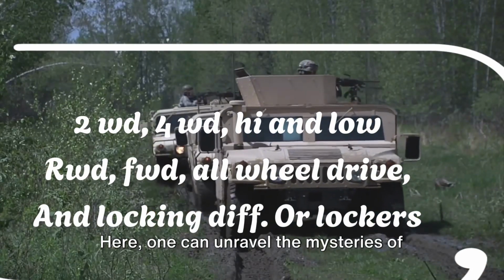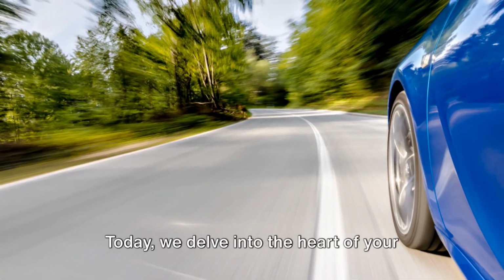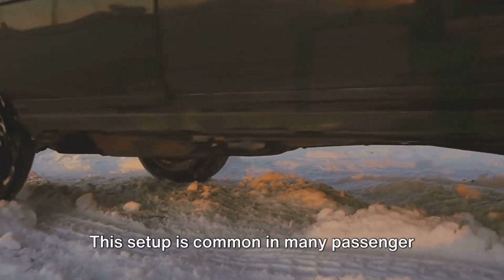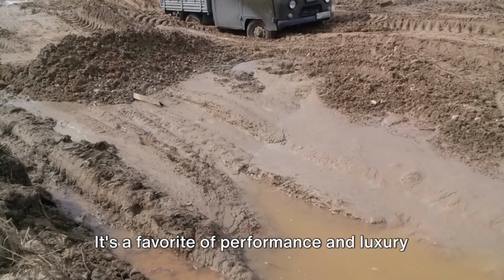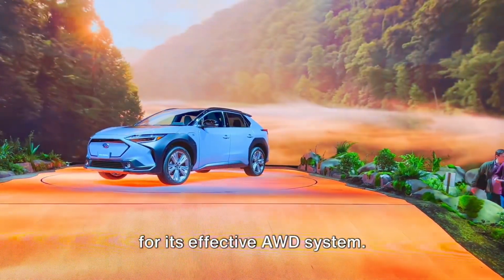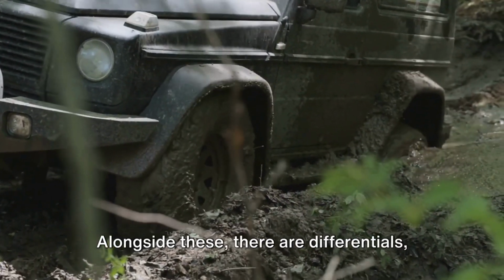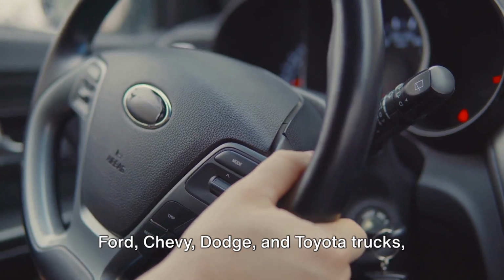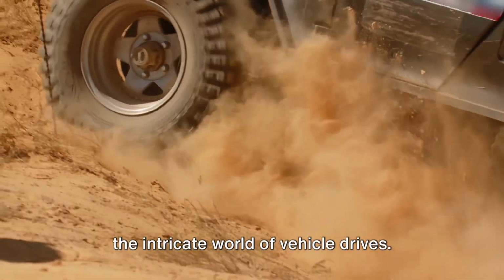Front Or Back? What Tires Spin On Your Vehicle ?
Hi Everyone!
 I Hope You Enjoyed the Video And Learned a little bit!  We Try our Best To Put out Positive Helpful Videos For Everyone!  If You Need Automotive and Engine Maintenance Tips For Free!!  I Have an Auto Maintenance Guide Web LINK Below if You Need It!!!. .(You DO NOT Have To Buy Anything!). But We Also Have Great Money Saving Products As Well.  Please Take Care Of Your Vehicles, Your Body,  and Get Home Safely!
Thanks for Music And Edits!!!

 DIY ARCH Web
--Free Access to Awesome!!   Automotive Guides,  Products,  Apps and Videos!!

UpSide!!
—Free Access to Awesome Daily Food & Fuel Saving!!